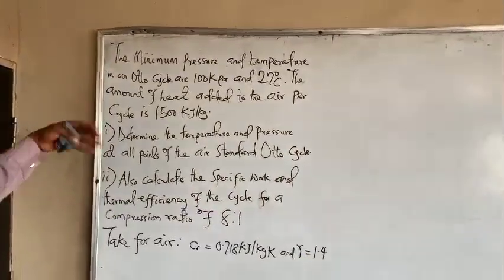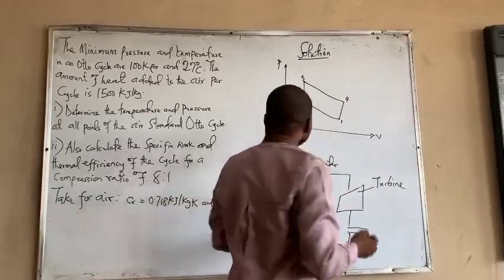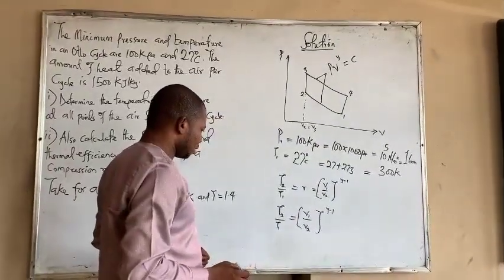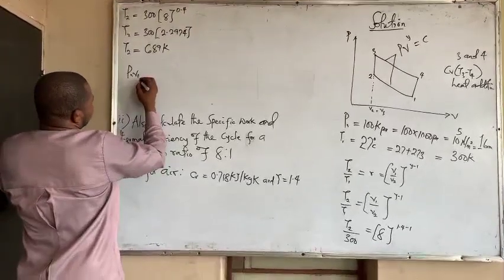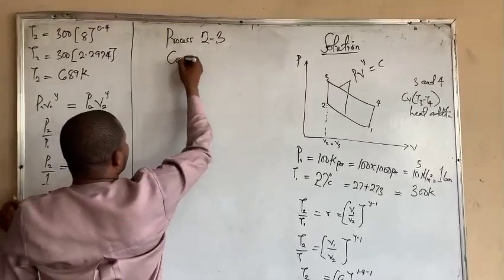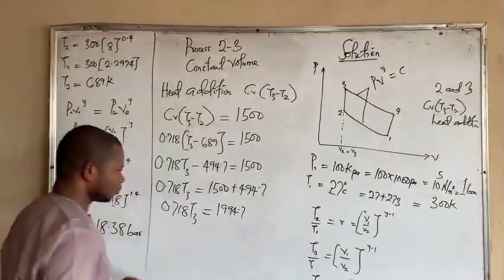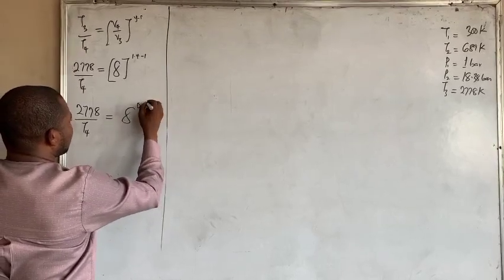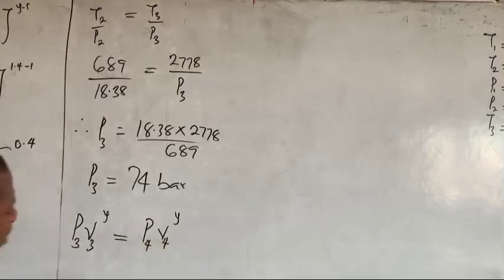The best way to master OTTO CYCLE calculations in Thermal Engineering (Part 1). /Easiest approach/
OTTO CYCLE Simplified by Sir Ken Nnaji